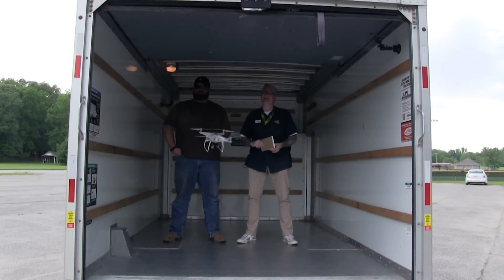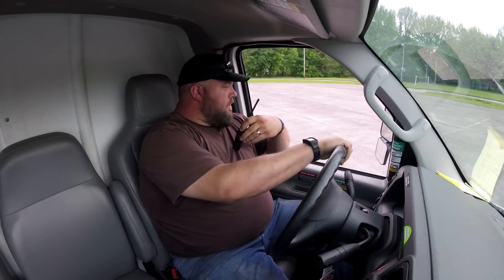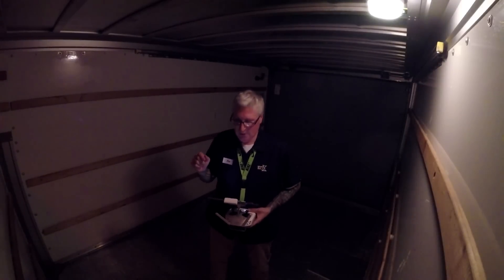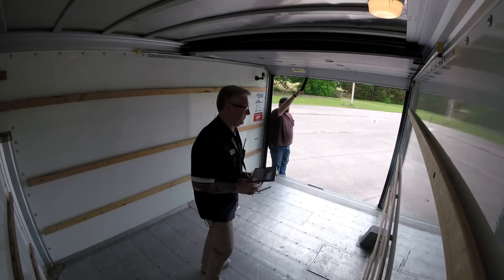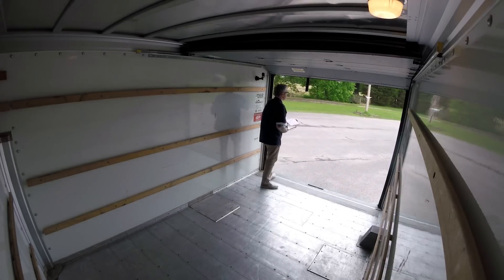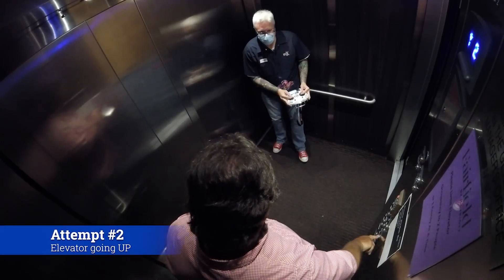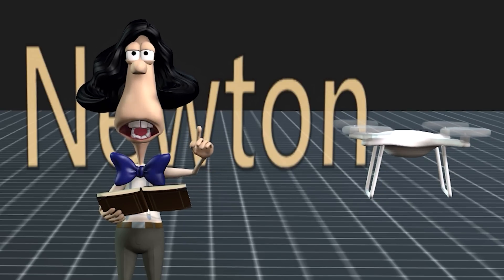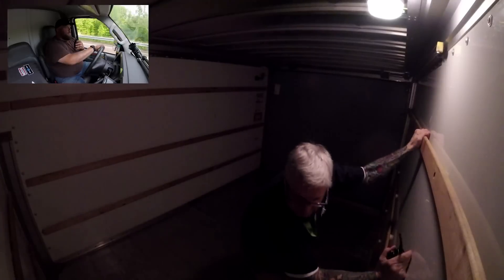We hovered a drone in a moving van - Can you guess what happens?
Physics is fun and sometimes surprising!
Think you know what happens when you hover a drone in an enclosed space? What happens to a drone in an elevator?
Discover the answer with this selection from the Ken Again series.